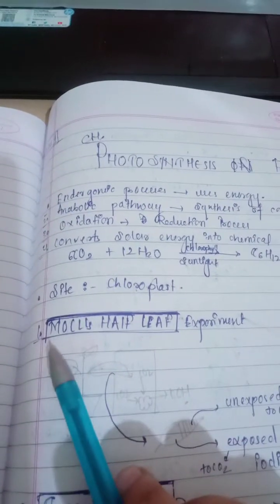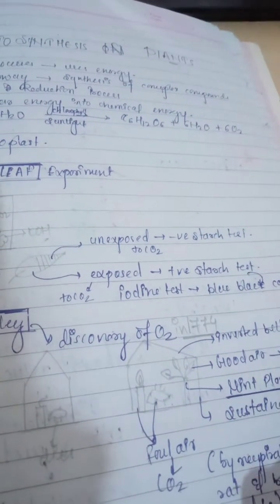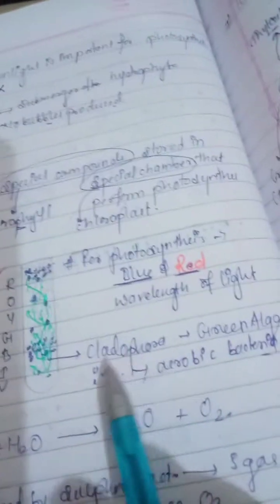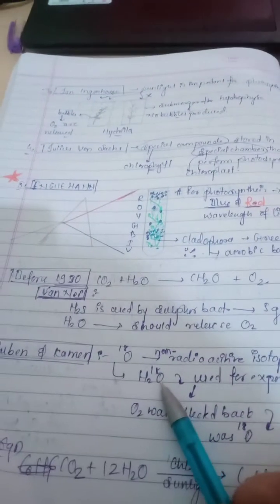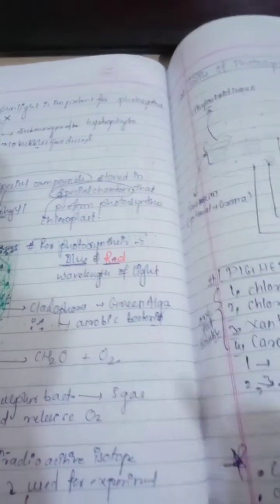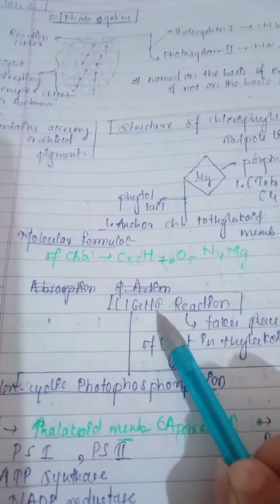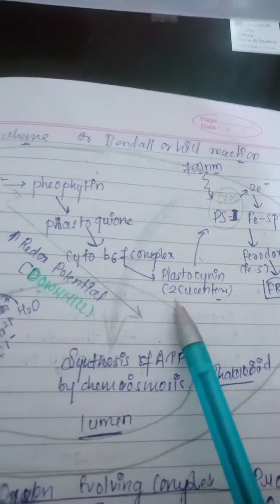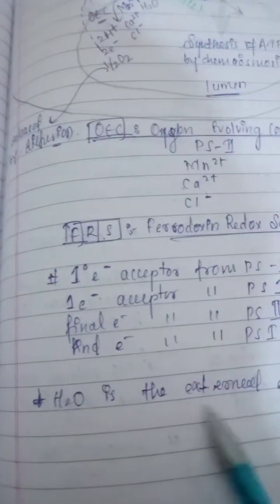Photosynthesis in Plants| Class 11 | Part I |NEET | Quick Revision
Hello
I have prepared the video from my notebook